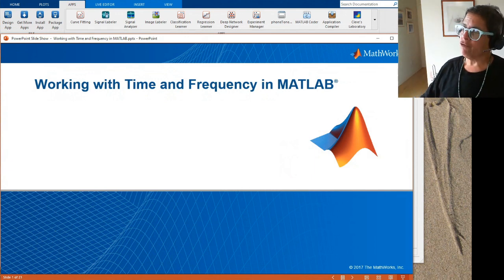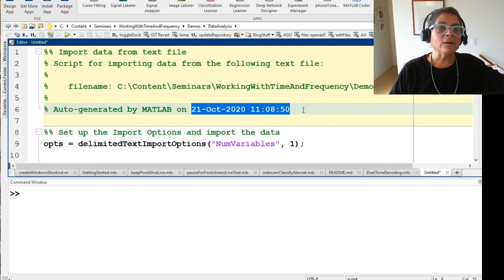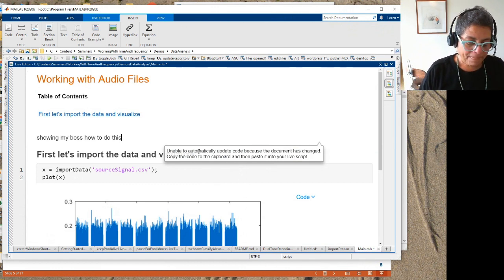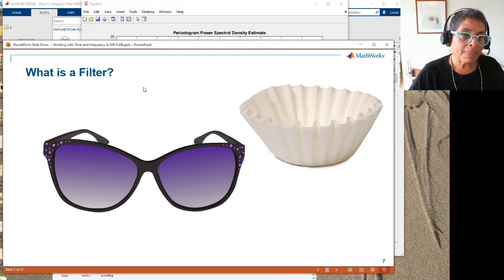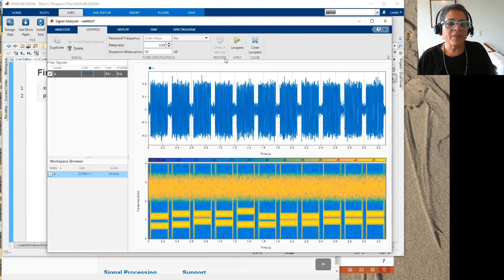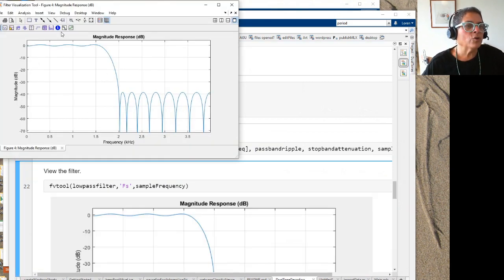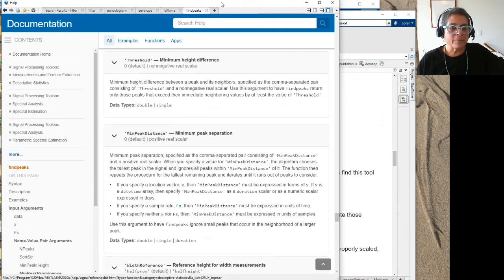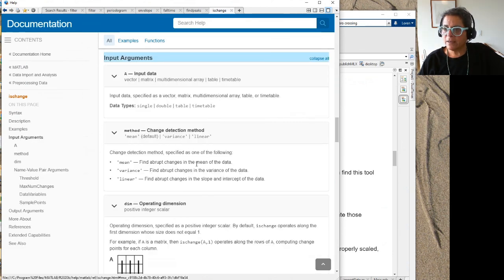Working with Time and Frequency in MATLAB | Master Class with Loren Shure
In this session we will introduce how to work with signals in MATLAB, including how to:

• Import data from various sources
• Analyze signals in the time and frequency domain
• Remove noise by designing/applying filters
• Build scripts that automatically repeat the analysis
• Generate reports and build apps